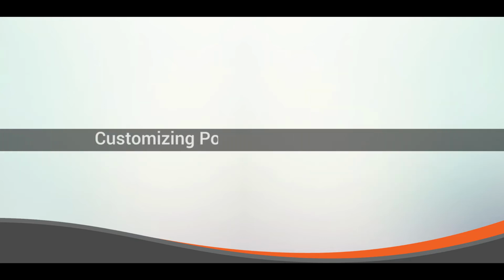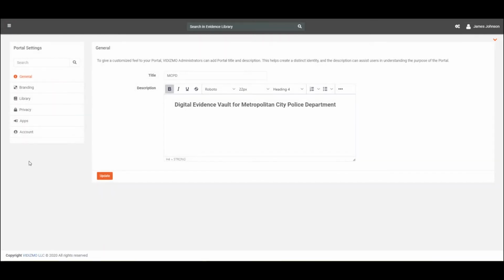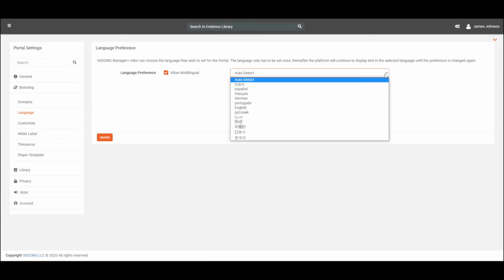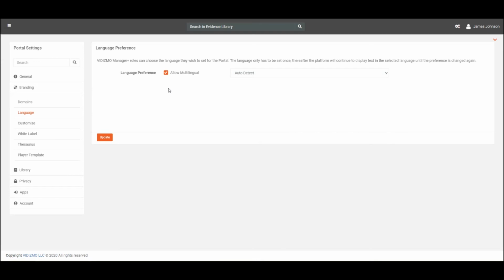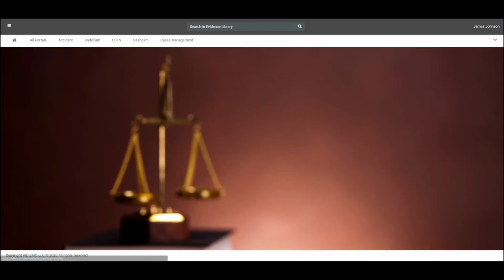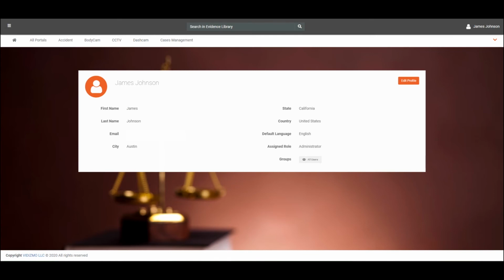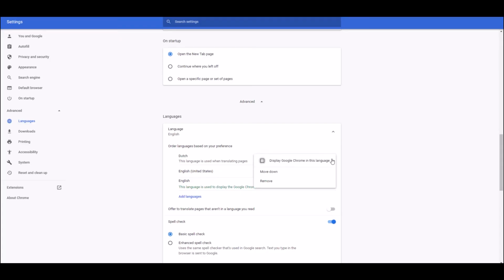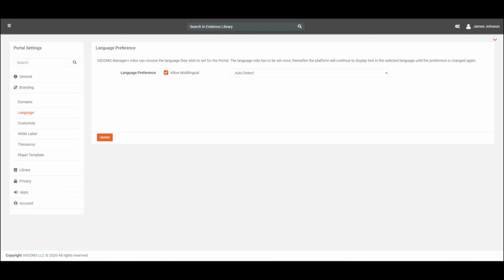Customizing Languages in DEM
This tutorial is designed to help users Customize Portal and Profile Language.VIDIZMO is a multilingual application, capable of converting into multiple languages as per the user’s desired preference. With support for LTR (written/read from left-to-right) and RTL (written/read from right-to-left) languages, VIDIZMO adjusts the layout of the relevant pages accordingly. Administrators can change the language on Account level whereas users can change their personal language from the Portal's My Profile section.

How to Change Portal Language -

2. AWS Marketplace